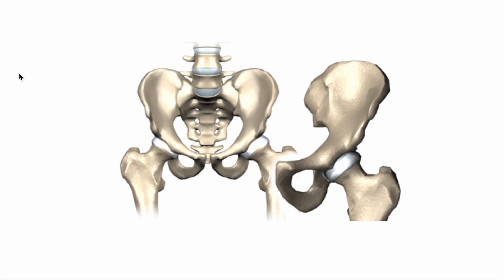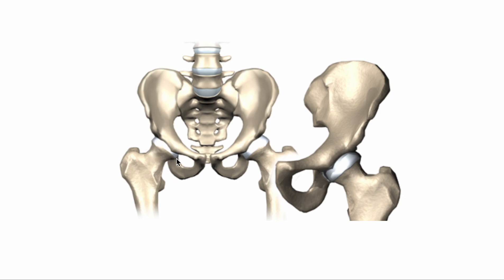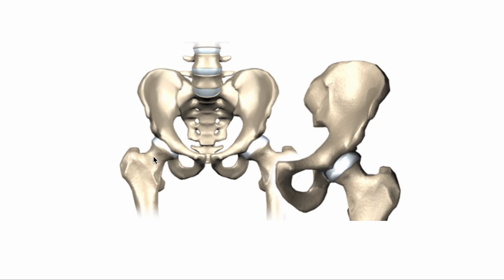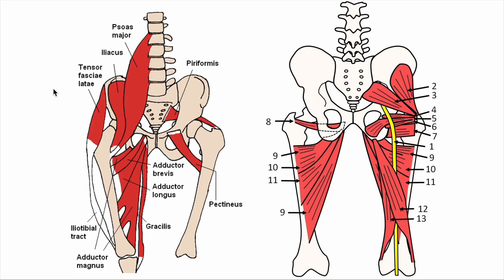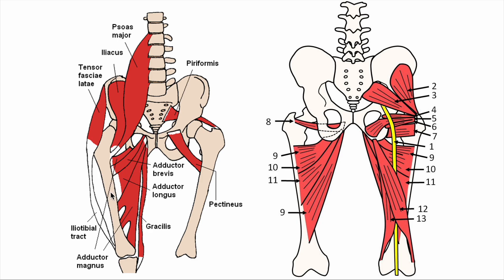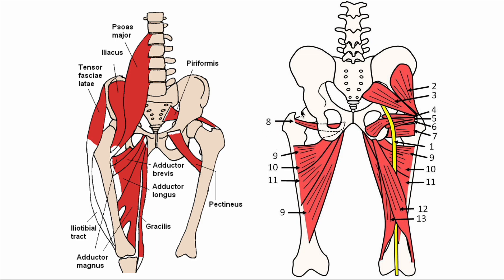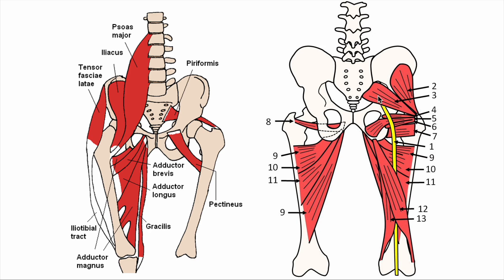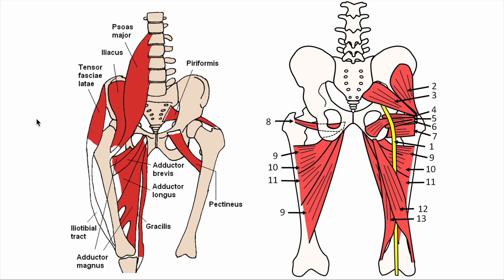Hip Anatomy Explained for Runners: Why It Matters More Than You Think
🏃‍♀️ Coach Alexa breaks down the anatomy of the hip joint and explains why it’s one of the most important — yet misunderstood — areas for runners, walkers, and everyday movement.

You’ll learn the difference between the hip socket and the greater trochanter, how your hip muscles work to stabilize and move you, and why sitting too much could be holding you back. If you want to understand your body's biomechanics and improve performance or prevent injury, don’t skip this one!

👇 Timestamps:
00:00 – Intro: What This Video Covers
00:10 – How Hip Anatomy Connects to the Pelvis and Legs
00:45 – Common Misconceptions About Hip Location
01:20 – Greater Trochanter vs. Actual Hip Socket
01:50 – Deep Dive: Muscles Around the Hip
02:30 – Adductors, Abductors & Rotators Explained
03:10 – The Role of Deep Hip Flexors
03:45 – Importance of Hip Stability for Movement
04:20 – Sciatic Nerve Path & Muscle Interaction

to elevate your running game!

Happy Running! 🏅